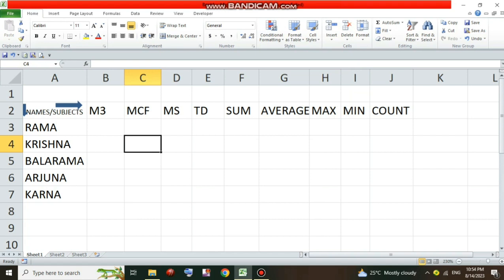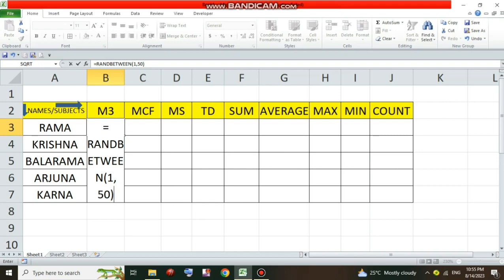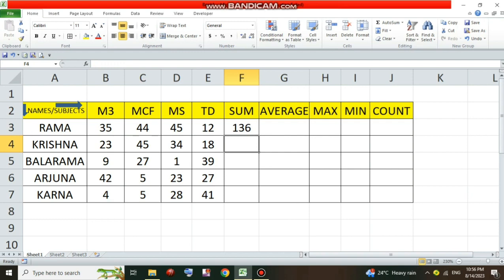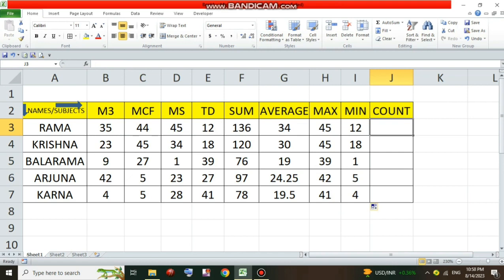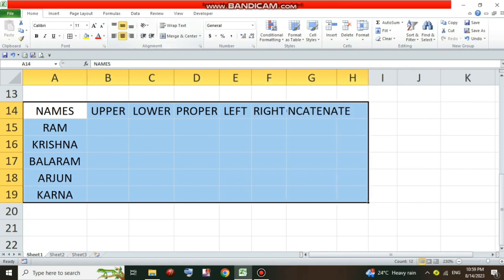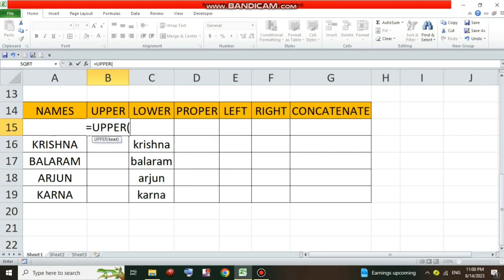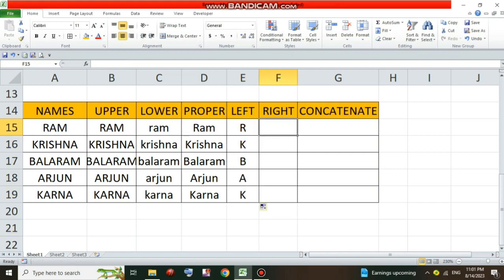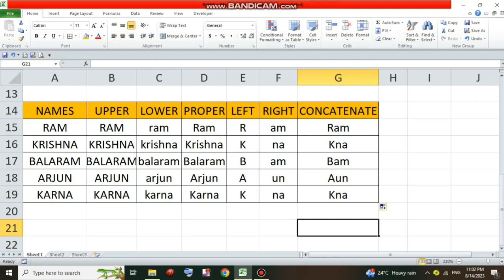Finding sum, average, max, min, upper, lower, left, right, concatenate using Excel